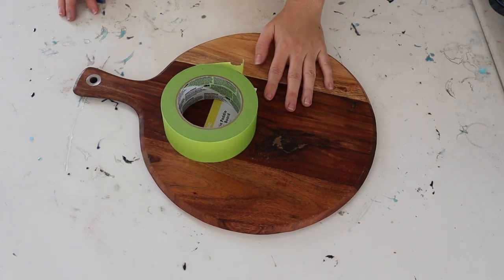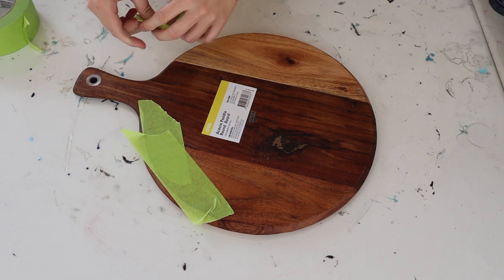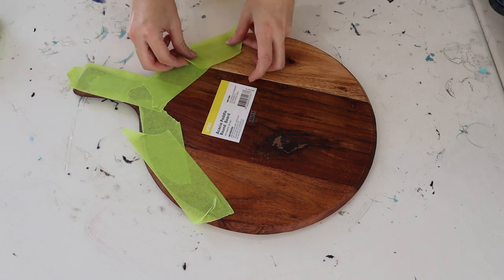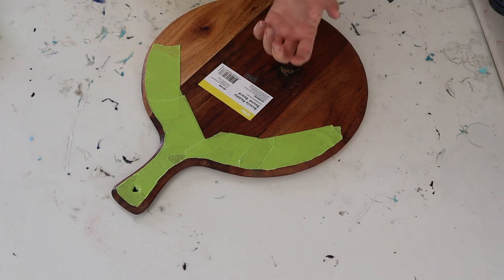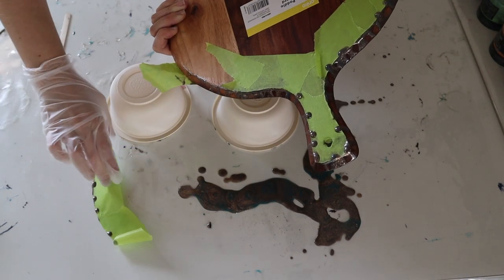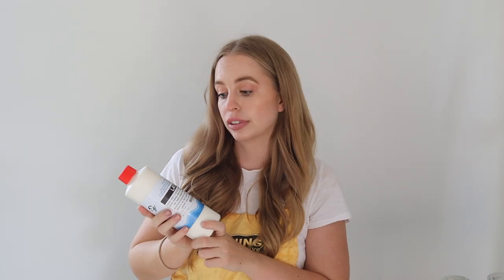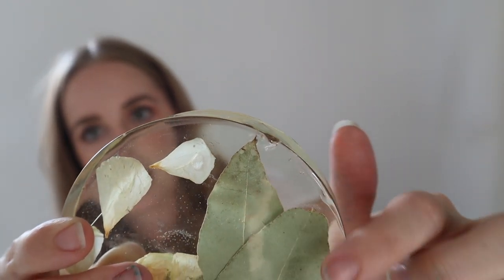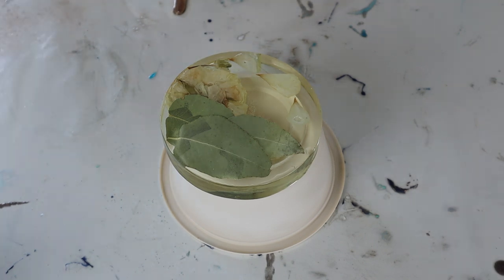3 different ways to stop RESIN DRIPS (tap, latex & a house hold item)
Can liquid latex replace tap for to coating? In this tutorial, I will show you the best method to stop getting drips when using epoxy resin. 3 different ways using tap, liquid latex & gasoline.